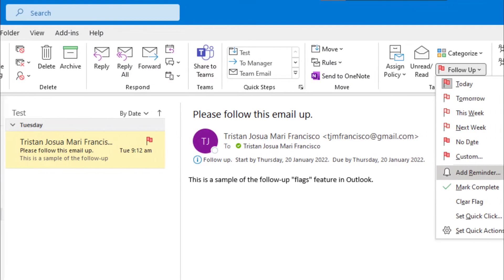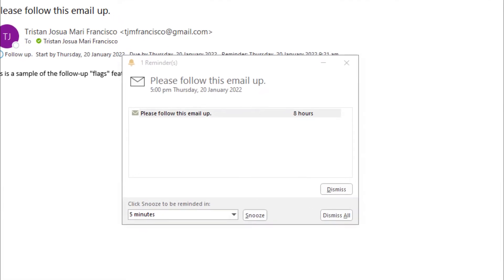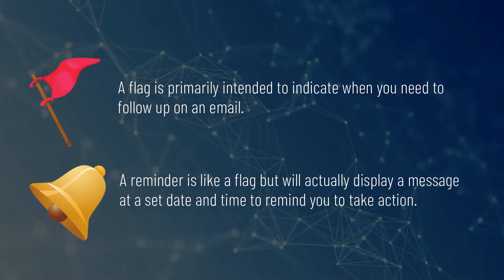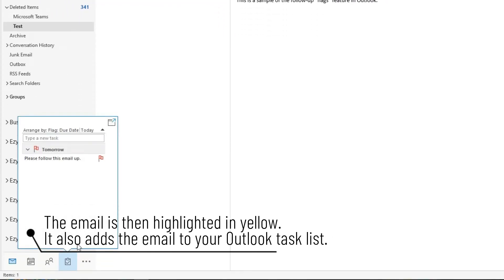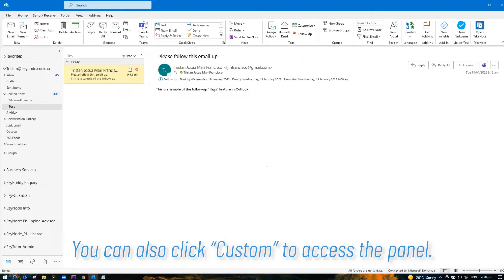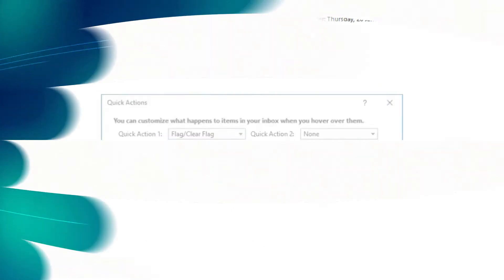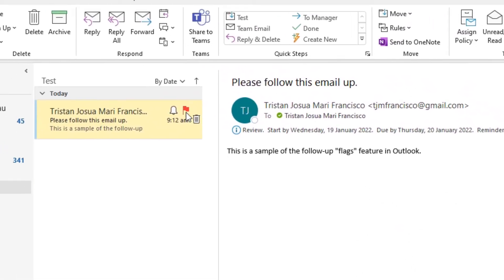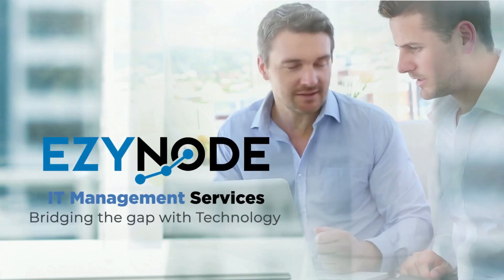So MANY emails to follow up? Use FLAGS in Outlook!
WELCOME TO EZYNODE'S HOW TO CHANNEL! 👨‍💻

This tutorial will show you how to do THREE things:
✔️ Know the difference between a FLAG and REMINDER 1:01
✔️ Flag an email for easy FOLLOW-UP 1:29
✔️ Set up QUICK CLICK and ACTION in flagging emails 2:41

📍HOW TO USE THE FOLLOW-UP OPTION
👉🏻 Right-click the email that needs be to flagged for follow-up.
👉🏻 In the pop-up menu, choose "Follow Up," then choose the flag you want. You can pick options including today, tomorrow, next week, and no date.
👉🏻 If you choose "Custom," you can enter any name for the flag you like.
👉🏻 Once you set a flag, you should see the email change color to yellow and a red flag appear on the right side of the message header.

🖱️ To see all your flagged messages, click the "Task" pane icon in the lower-left corner of Outlook. You should see a list of all flagged email messages.

📍SET UP QUICK CLICK AND ACTION
👉🏻 Right-click an email and choose "Follow Up."
👉🏻 Choose "Set Quick Click," pick the flag you prefer from the menu.
👉🏻 click "OK."

🖱️ Now you can move the mouse over the spot in the email where the flag would normally appear and click — it'll automatically assign the default flag to the message.

🏢Level 11.02, 179 Elizabeth St, Sydney, NSW 2000